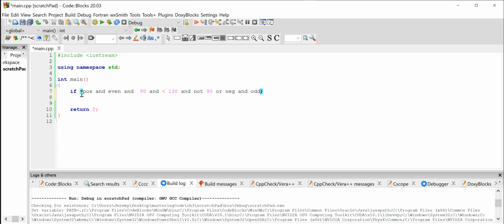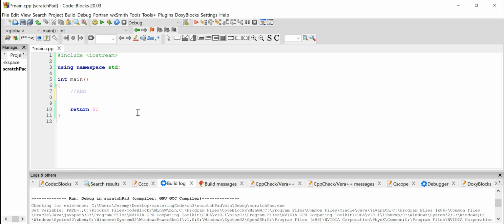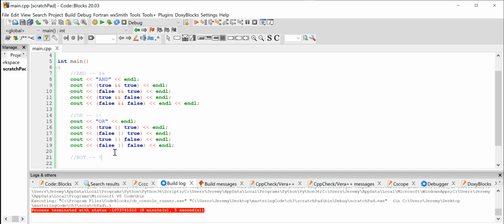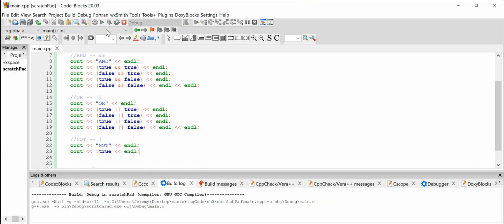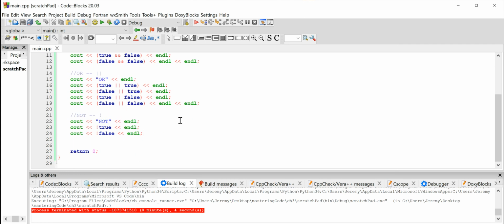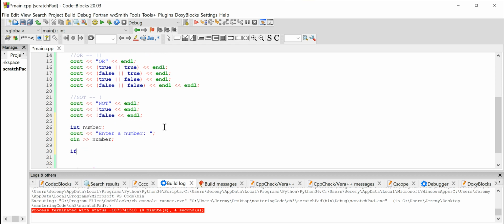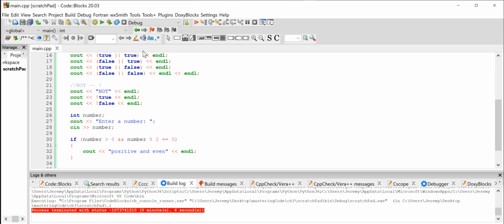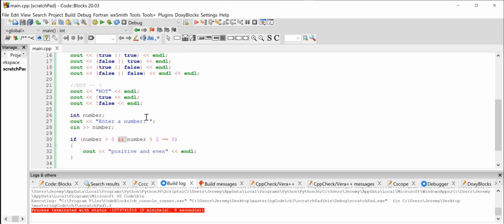Logical Operators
Make complex and consolidated test conditions for if statements.